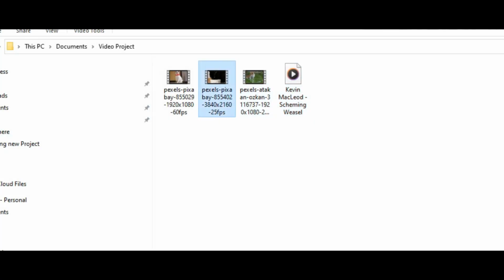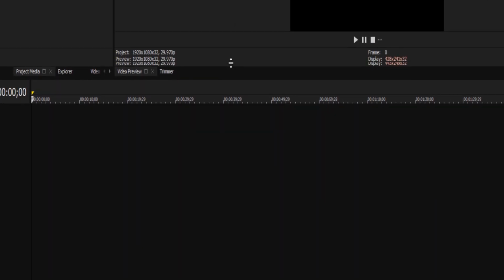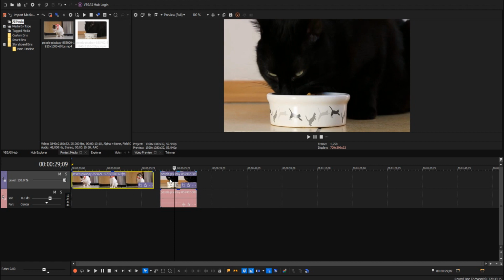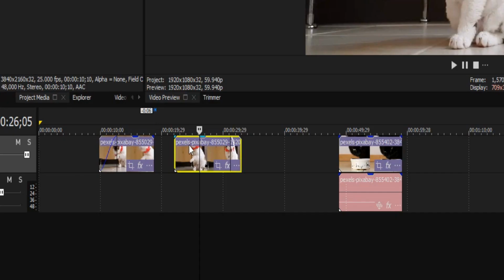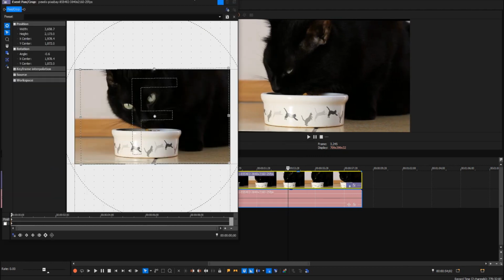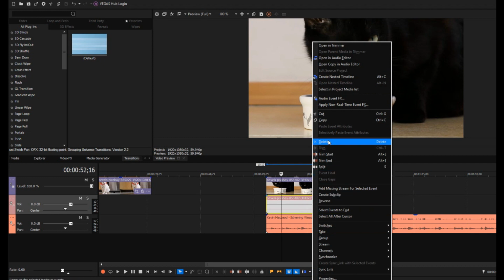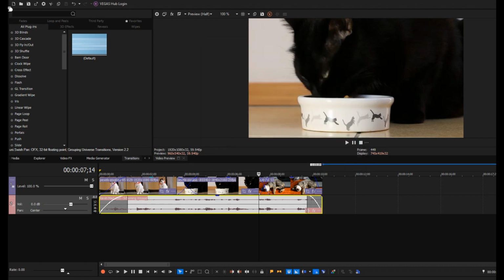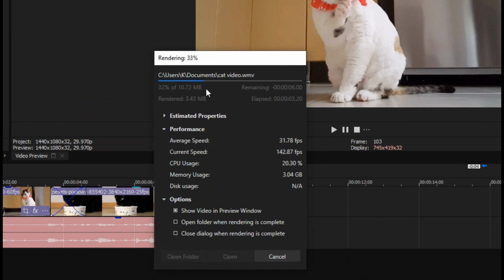Creating A Simple Video In VEGAS Pro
Sony VEGAS Pro is a great video editing program, offering all sorts of advanced techniques to create professional videos. However, you first should learn the basics - that's where this video comes in handy. You will learn the basics - editing videos, adding audio, rendering, etc.